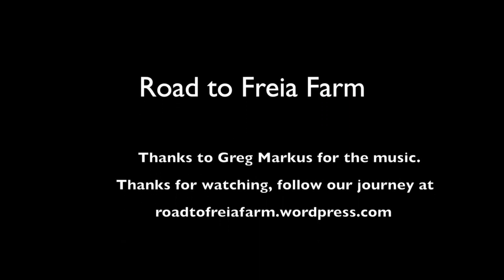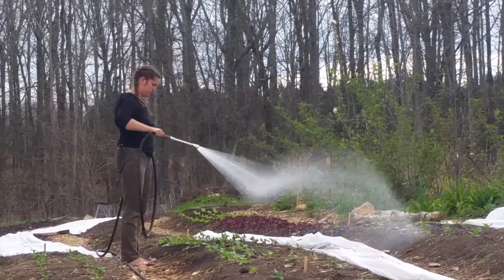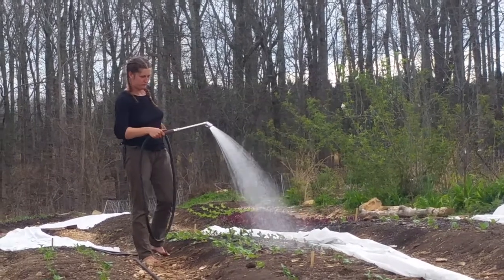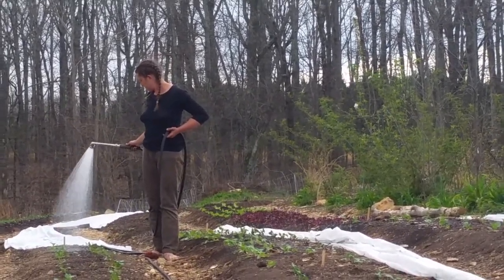Freia Farm Episode 9: Onions and Bed Making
Our week as Interns at Spiral Ridge Permaculture, making raised beds and planting lots of onions.  Pork Belly.

How you can support us: